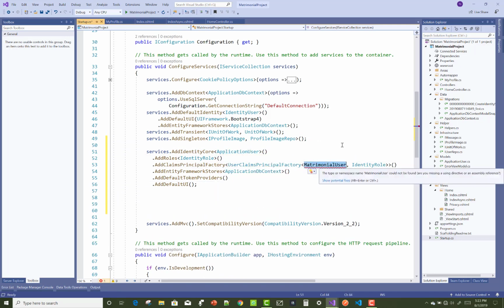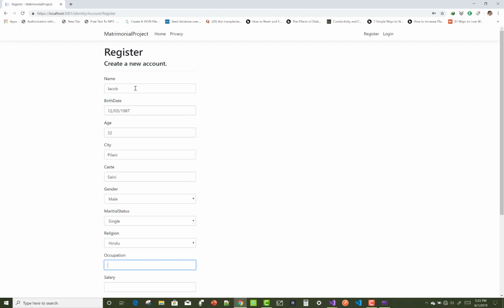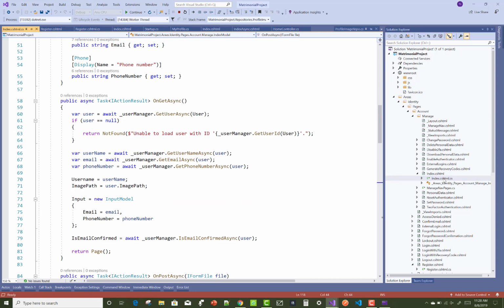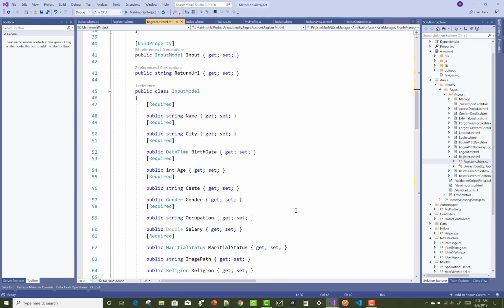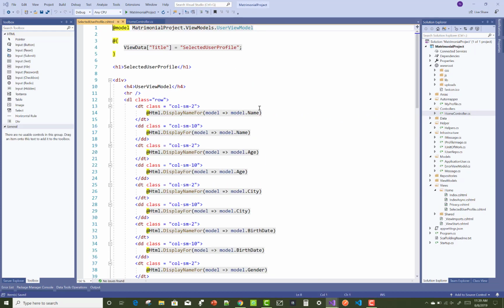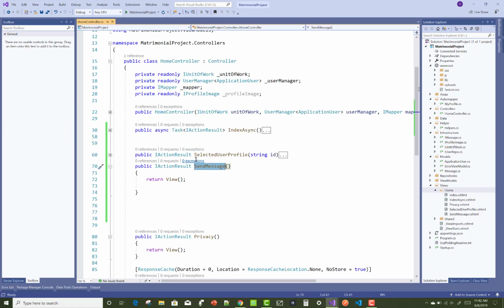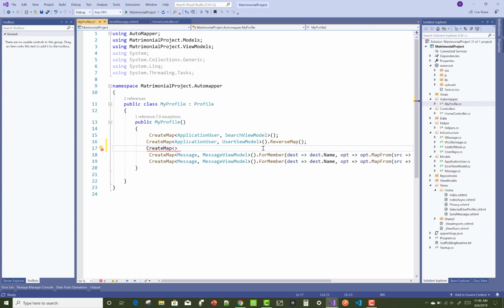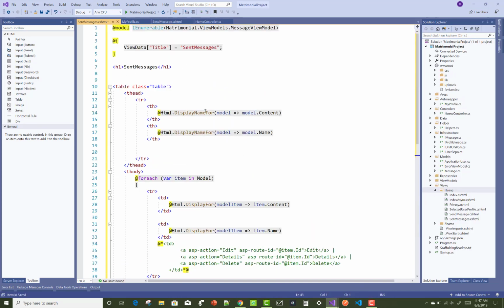How to Design Matrimonial Project in ASP.NET CORE PART-6/7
In this video, I am going to show you , How to design Sent Messages , Received Messages Action methods. Add mapping services to the startup file. Get selected user Profile by their Id.